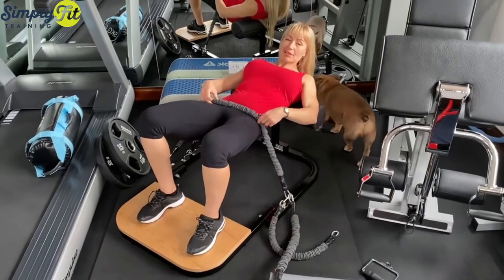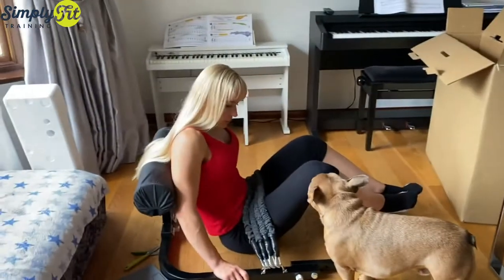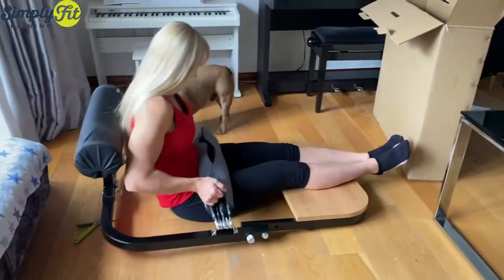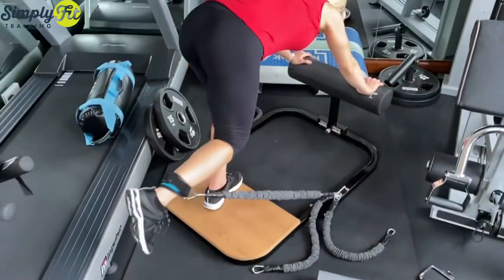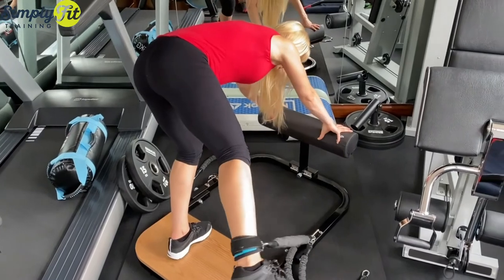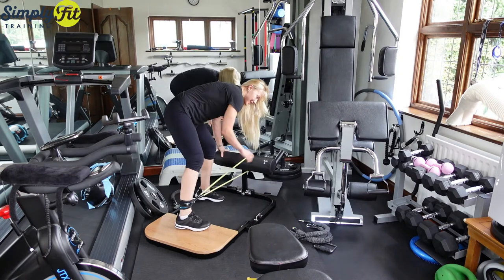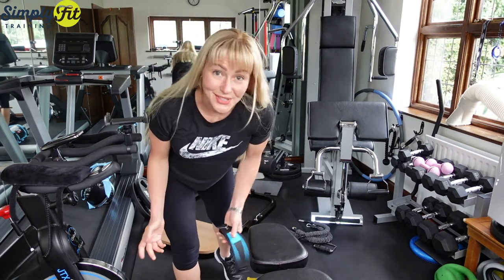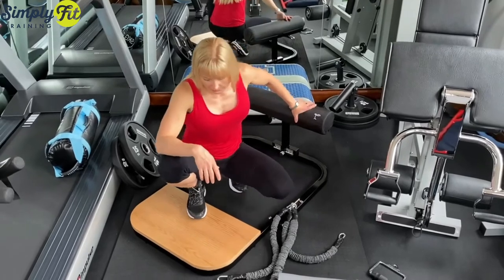You might waste your money by listening to most reviews about this gym equipment / BOOTY SPROUT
Booty$prout is all over social media showing you how you can build your glutes and tone your lower body. I don't believe most of the reviews I see about BootySprout, and I show you why. Before you buy it, watch this video and then decide if you want to spend money. Is it going to be worth it?

Ankle Straps for Cable Machines Resistance Bands

Resistance Bands Set

Elastic Exercise Workout Bands for Powerlifting, CrossFit, Yoga, Pilates, Latex Loop Bands for Body Stretch

Bench Weight Bench Professional Fitness Equipment for Home Gym

 SUPPLEMENTS

 EAA (Before or After Training)

USN Diet Fuel Strawberry UltraLean 2KG:
Weight Control & Meal Replacement Powder:

USN Blue Lab Whey Vanilla 2 kg,
100% Lean Muscle Protein Powder,
Ideal for Recovery & Maintenance:

Optimum Nutrition Gold Standard Pre Workout:

Blue Blood Preworkout:

L-Glutamine (Reflex)

 Omega 3 Fish Oil 2000mg :

Pure Encapsulations
 Nutrient 950E - Multivitamin with
Activated Vitamins and Chelated Minerals - 180 Capsules:

 Sauces/Spices/Sweet Dressing

 Skinny Foods Dessert Taster 5 Pack - White Chocolate, Golden Syrup, Gingerbread, Toffee Apple, Chocolate Orange Dessert Topping Sugar-Free Zero Calories Guilt-Free Sauce.

Salted Caramel - Maple Syrup Dessert:

 RANCH SEASONING AND SALAD DRESSING:

 Canderel Sugarly Crunchy Sweetener 6 x 275g:

Walden Farms Chocolate Flavoured Syrup 355ml:

Walden Farms Near Zero Calorie PANCAKE and CARAMEL Flavoured Syrup

SD cards:
 Integral 128GB SD card 4K Video
 Premium High-Speed SD Memory Card
 Up to 100MB/s V30 UHS-I U3 C10

JJC Memory Card Case Water-Resistant Carrying Slim Holder Storage for 4 SD SDHC SDXC + 4 Micro SD TF Cards with Card Removal Tool

Phone: Apple iPhone 11 (128GB)